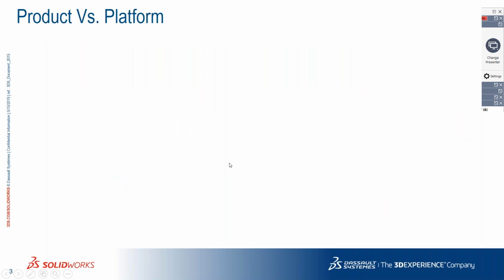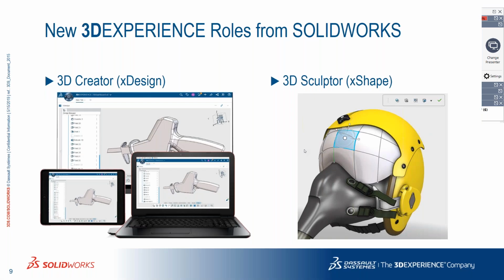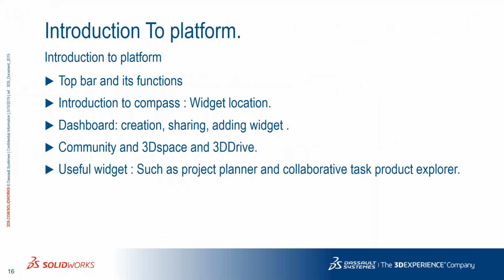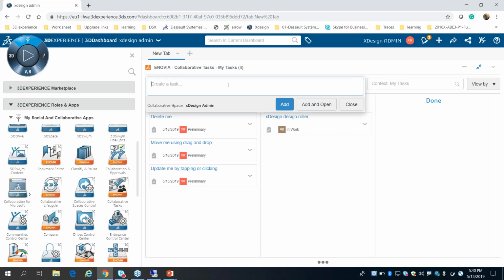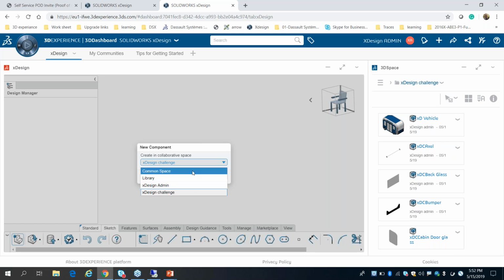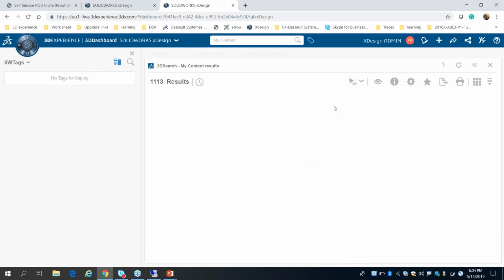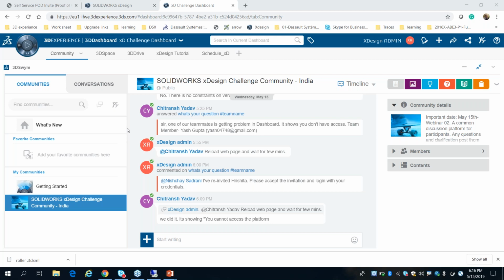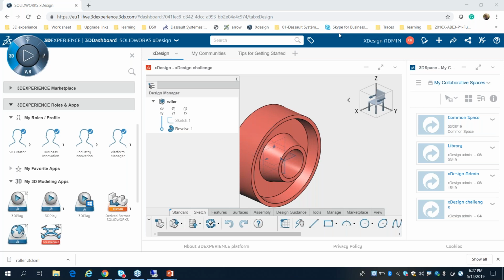Webinar introduction and handson to SOLIDWORKS xDesign Dated-02-May-09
Webinar dated 15-May-2019